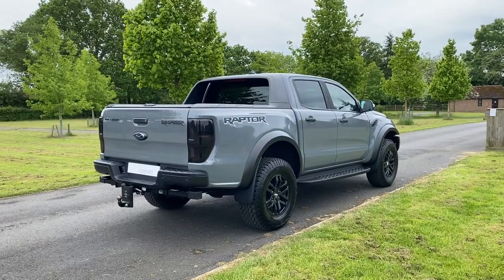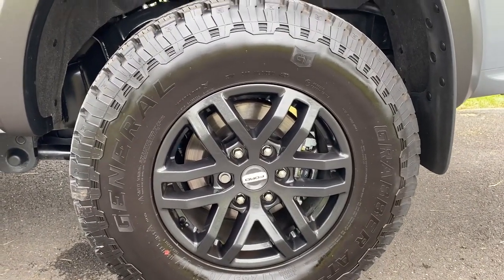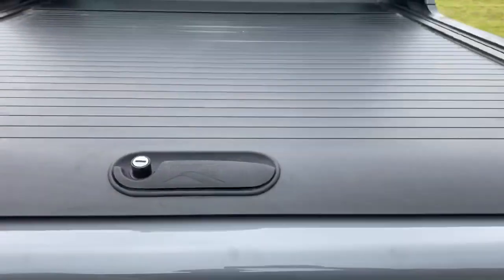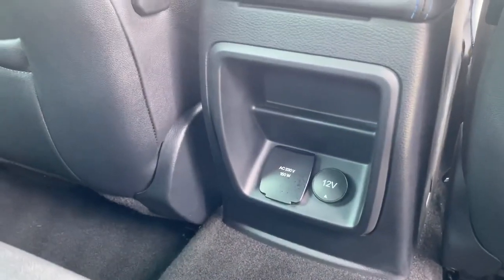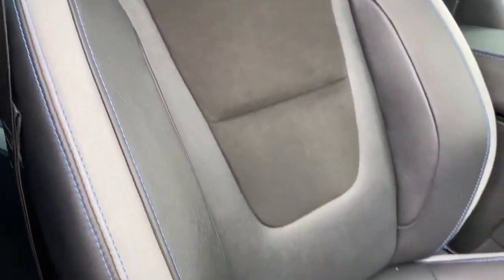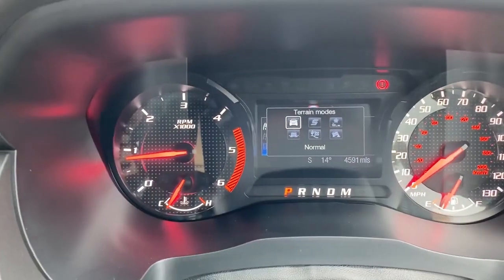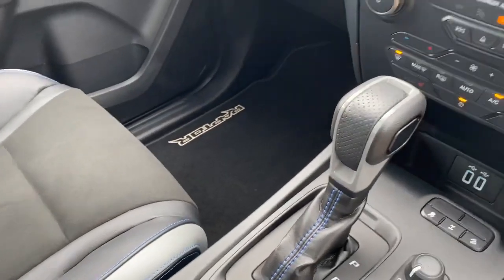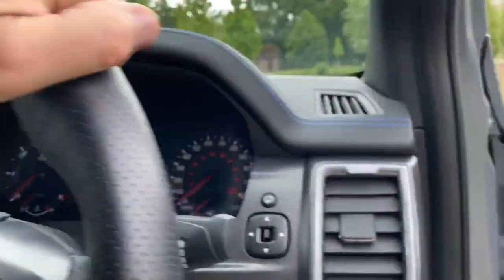Ford Ranger Raptor 2 0 EcoBlue Double Cab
It's not a Supercar, but it's pretty super! The Ford Ranger Raptor looks amazing, it's incredibly strong and very versatile because it is actually very good on fuel.  I loved driving this car!